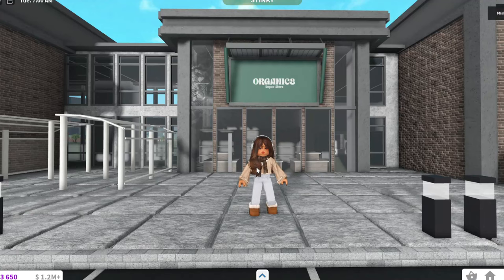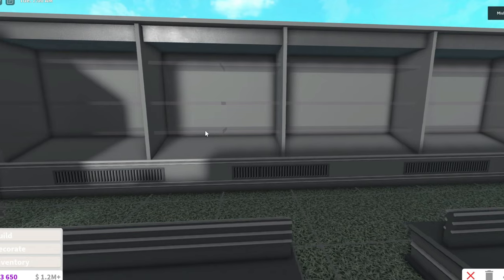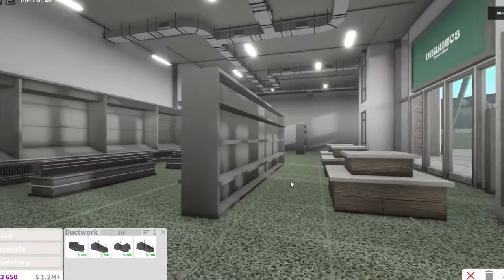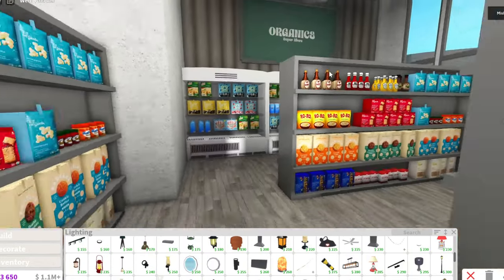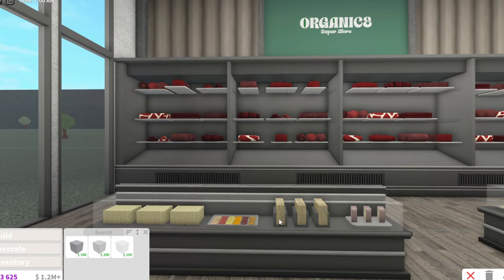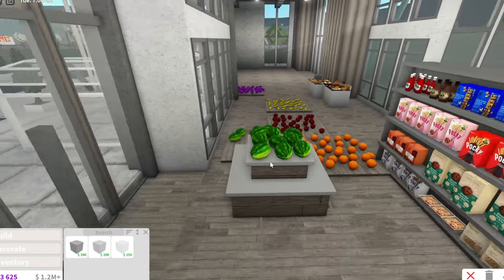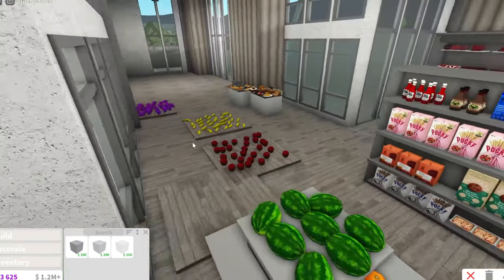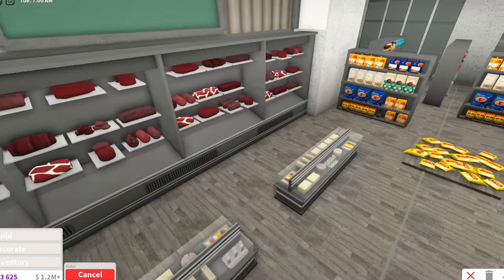I BUILT A GROCERY STORE IN BLOXBURG!!!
all the decals in this video I made and r in my inventory or they're from Pinterest.